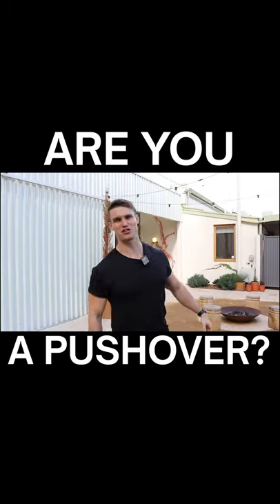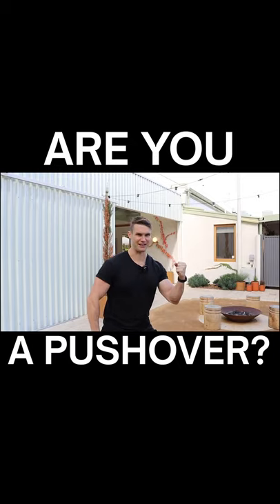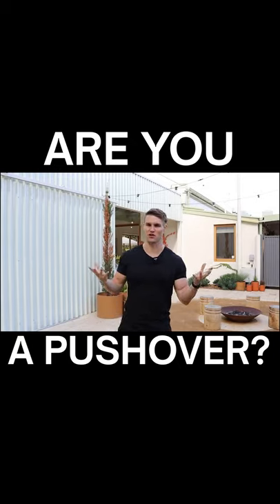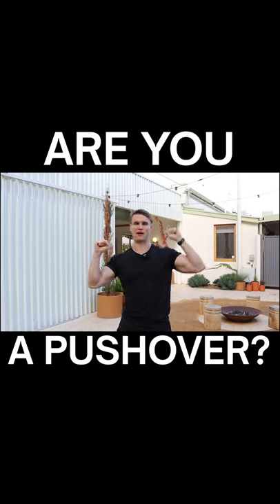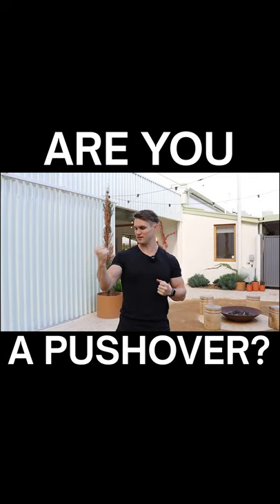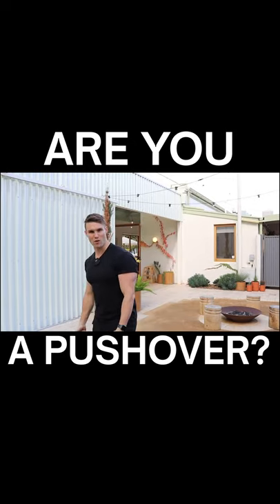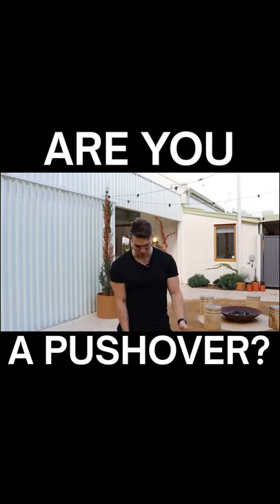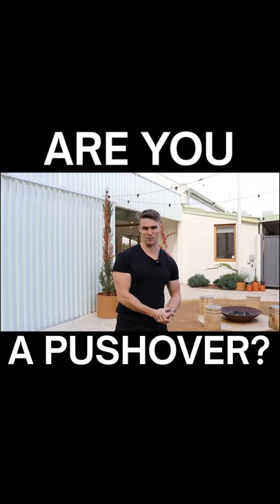Are You a Pushover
Let me know if you found this tip helpful!?

Send me the word program on instagram if you'd like to know more.

I'd love to help you out.

I also have a podcast full of as much good stuff I can bring you!

Big love and I hope I hear from you.